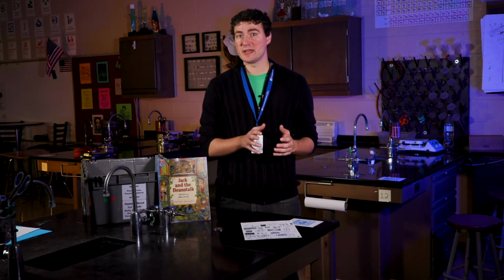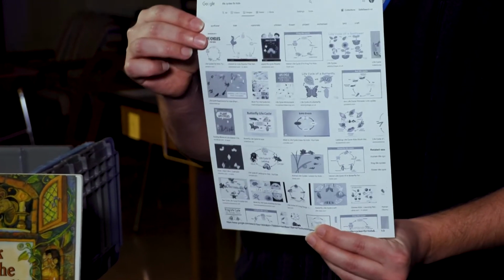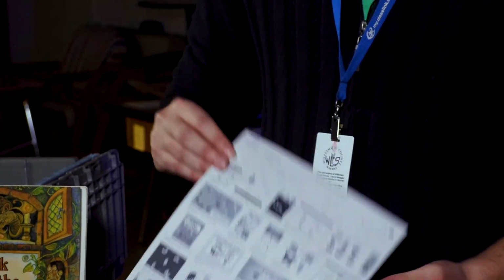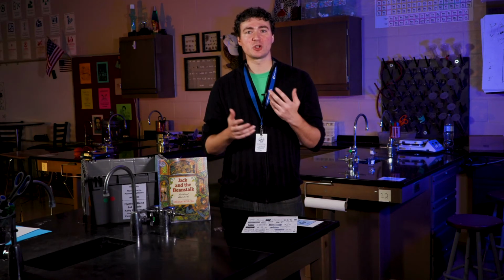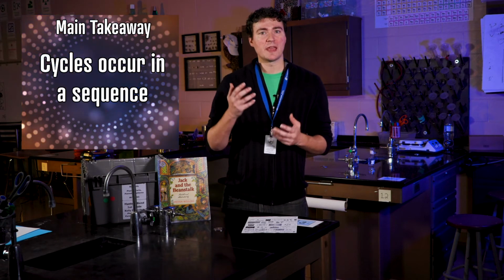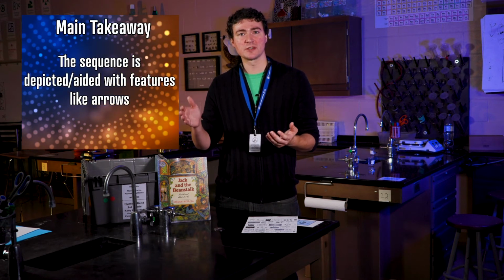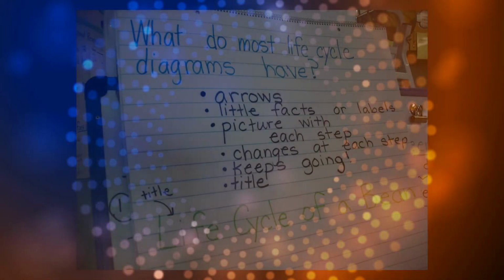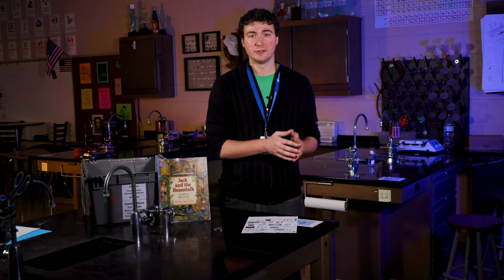1st Grade Kit: Plants, Parts, Parents, Patterns- Lesson #2